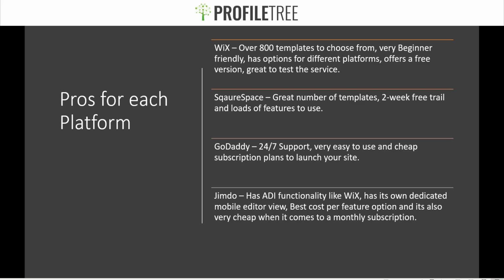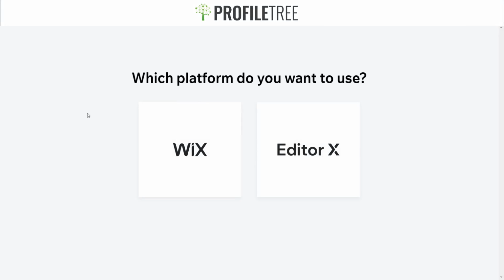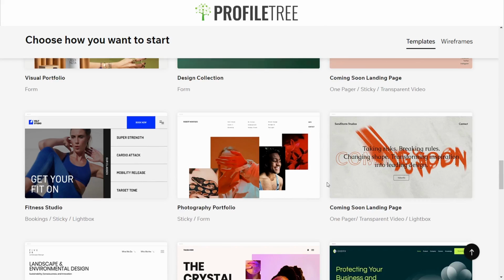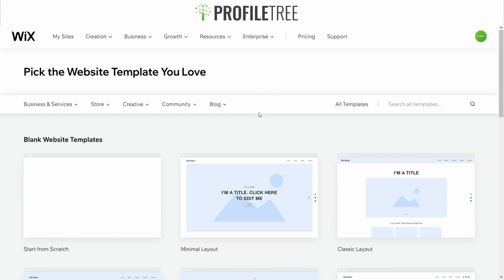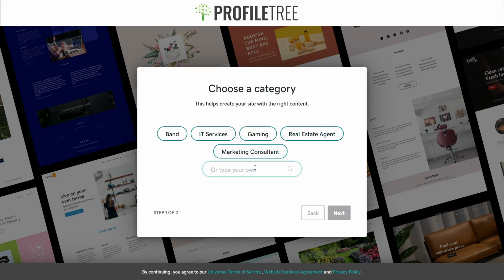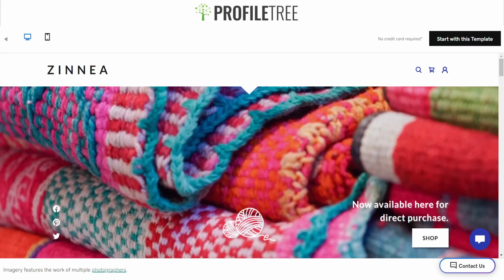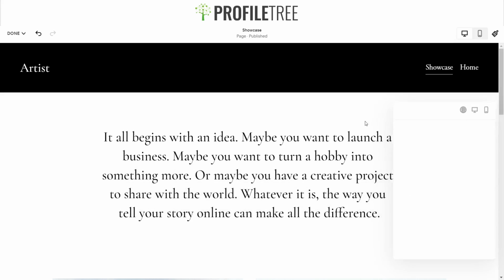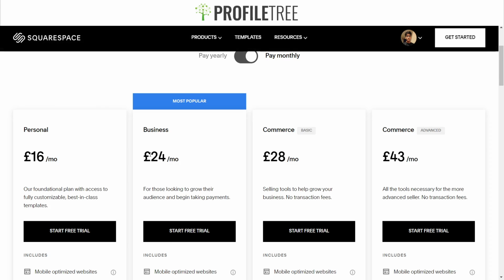Best Free Website Builder For Artists | Online Art | Build a Website | Website Builders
In this video, we take you through some of the best free website builder platforms that are available for artists looking for the best option for your business to launch online with your art.

Artists should have a website for several reasons:

Showcasing their work: A website is a great platform for artists to showcase their work and create an online portfolio. They can display high-quality images of their artwork, provide descriptions and information about their creative process, and share their artistic vision with a wider audience.

Increasing visibility and reach: Having a website can help artists increase their visibility and reach beyond their local community. They can reach a global audience and connect with potential buyers, collectors, and other artists.

Building a brand: A website can help artists build their brand and establish their identity as an artist. They can create a unique website design and showcase their personality and style through their artwork and content.

Selling artwork: A website can also be used as a platform for selling artwork directly to buyers. Artists can set up an online store, accept payments, and manage orders and shipping through their website.

Networking and collaboration: A website can be a tool for networking and collaboration with other artists, galleries, and industry professionals. Artists can showcase their work to potential collaborators and establish relationships with other artists and professionals in their field.

Overall, having a website can help artists expand their reach, showcase their work, and build their brand and reputation as an artist. It can also provide opportunities for networking, collaboration, and sales.